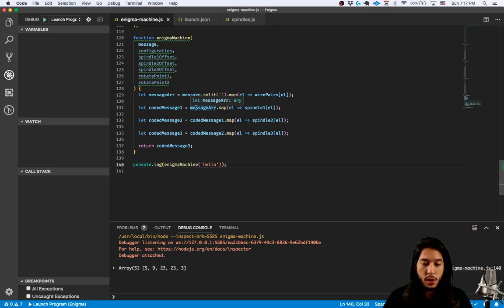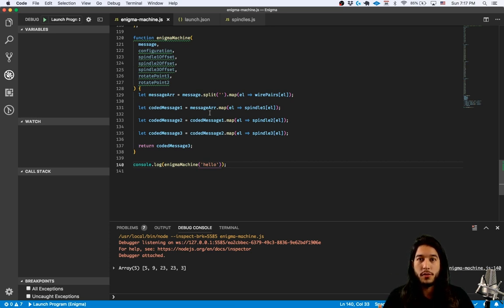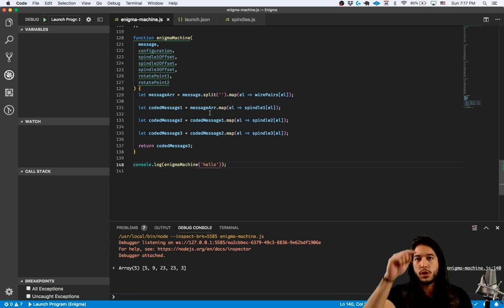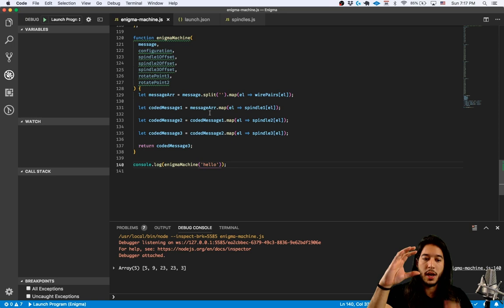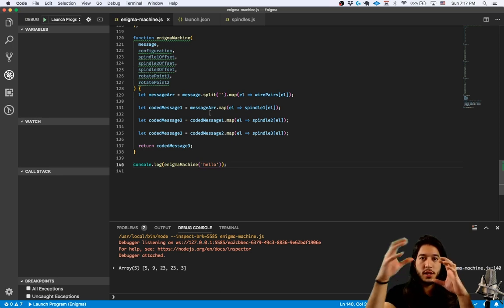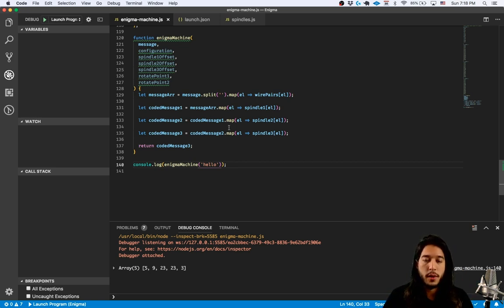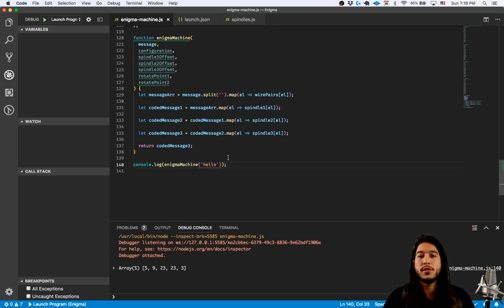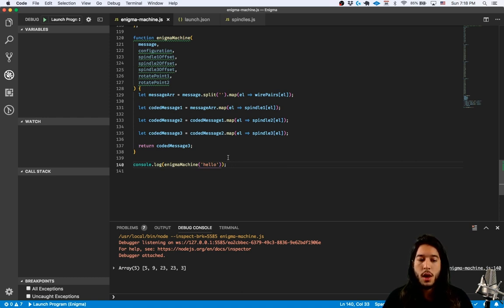Wacky Algorithms - JavaScript Enigma Machine (Part 1) - Explanation & Infrastructure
In Part 1 I explain what the Enigma Machine was, how it worked, and began building my wire pairs and spindles.